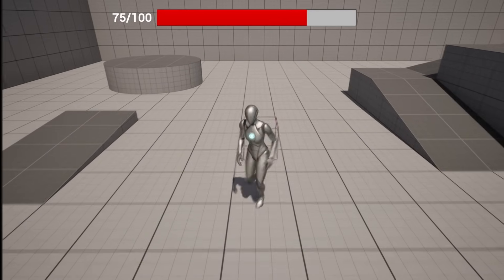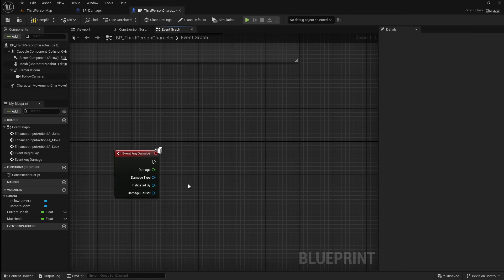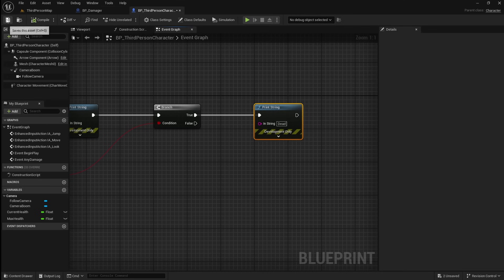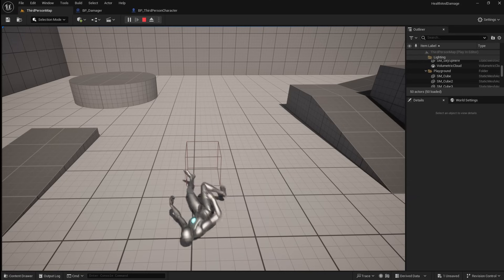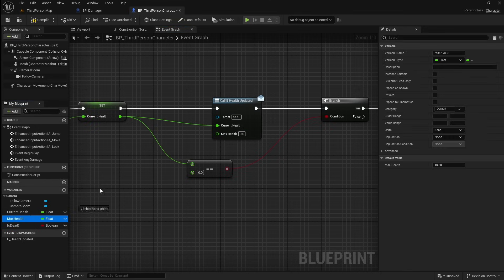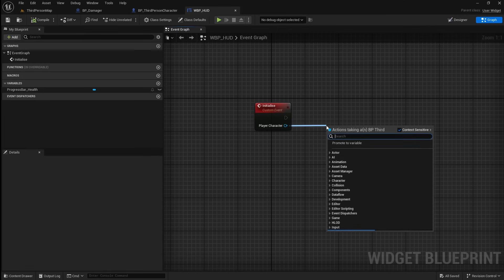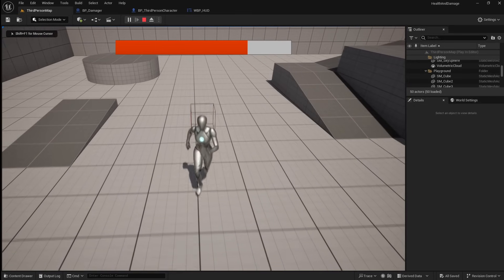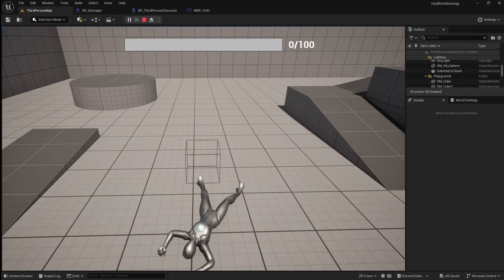How To Create a Health and Damage System With a Health Bar in Unreal Engine 5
In this video you will learn how to make a fully functioning, health and damage system with a healthbar in Unreal Engine 5.  The tutorial is easy to follow with clear instructions, simplifying the UE5 learning process.

Chapters:

0:00 - 1:00 - Damager Actor
1:00 - 2:52 - Player Health and Damage
2:53 - 5:00 - Player Death
5:01 - 9:30 - Health Bar
9:31 - 11:00 - Health Text
11:01 - 11:38 - Set Health Bar